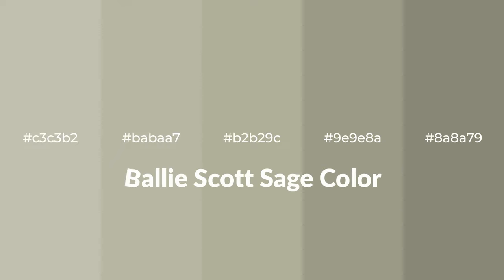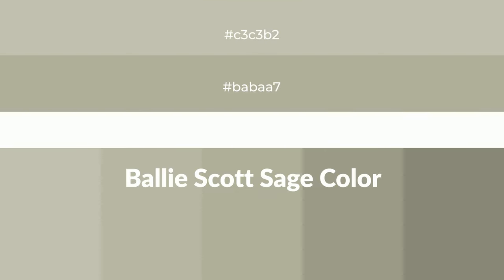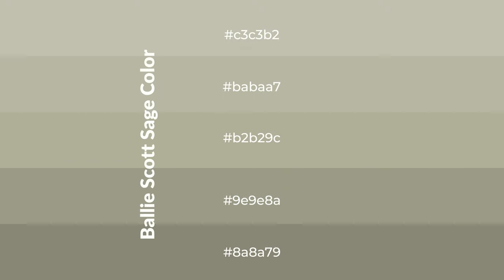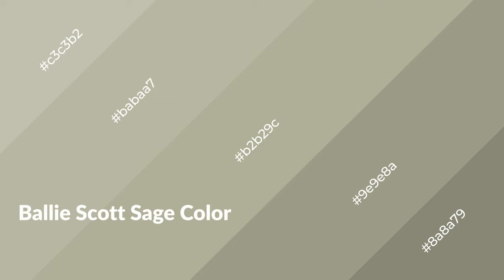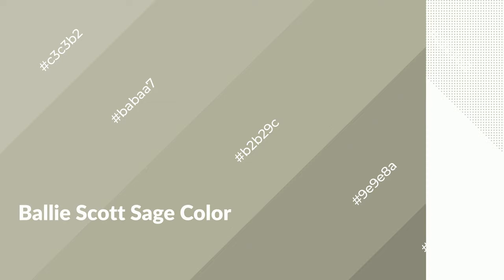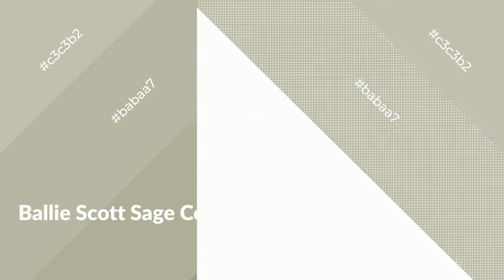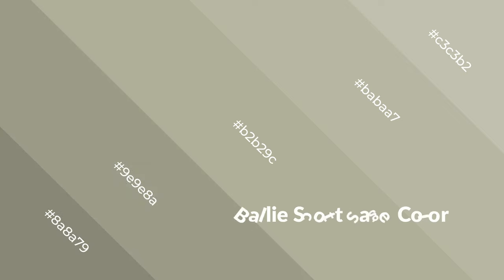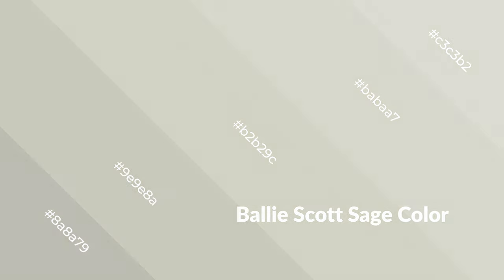Shades & Tints of Ballie Scott Sage color b2b29c A Warm Green color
Shades of Ballie Scott Sage color b2b29c Warm Shades of Ballie Scott Sage color with Green hue for your project!

Shades
Hex 9e9e8a

Tints
Hex babaa7

Ballie Scott Sage is a warm color, and it emits cozier and active emotion. Warm colors are symbols of warmth, fire, heat, and sunshine. It also evokes joy, passion, love, and even anger emotions. You can see them used in Restaurants and Gyms.